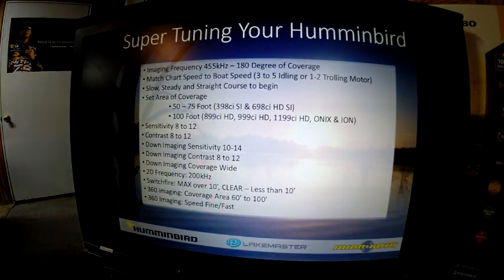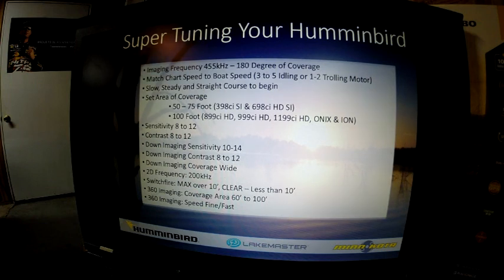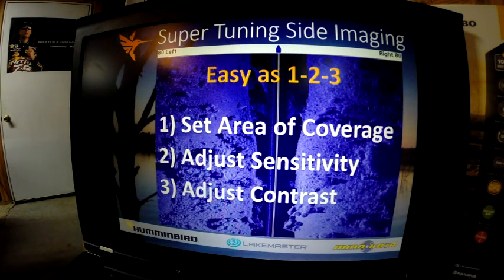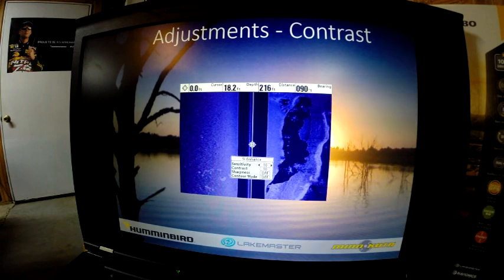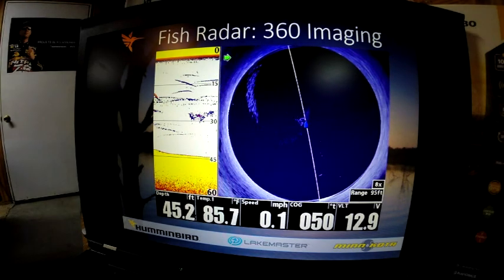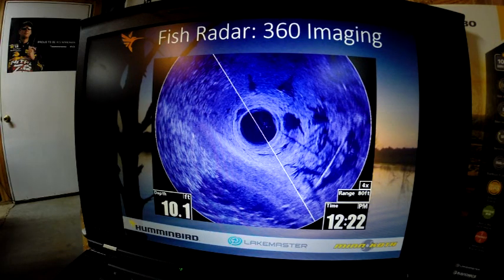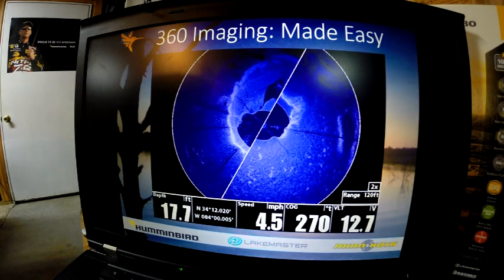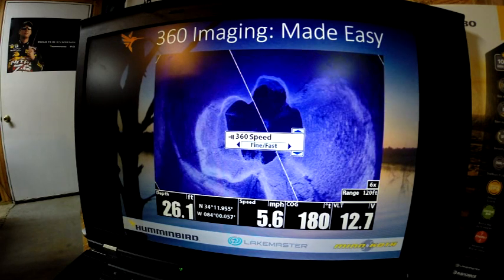Tips 'N Tricks 108: Part 3 - Mastering Electronics Made Easy SI & 360 Super Tuning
Part 3 of 2014 Seminar: Mastering Electronics...Made Easy discusses how Easy steps to Super Tune your Side Imaging and 360 Imaging Settings to get the most out of your investment in Humminbird Electronics